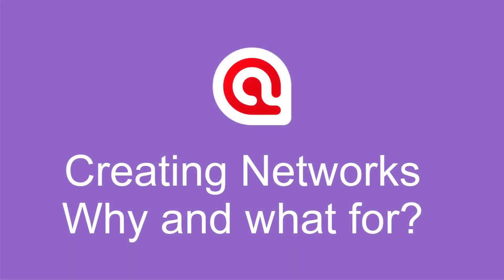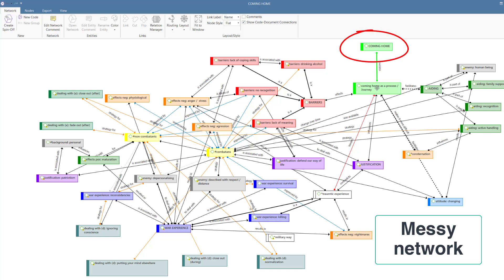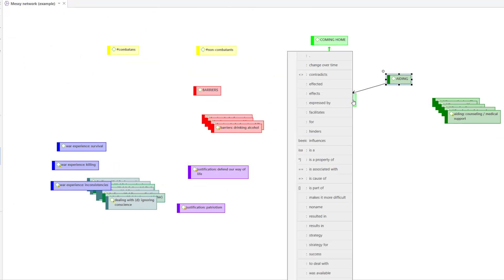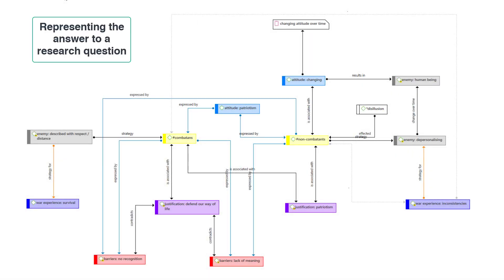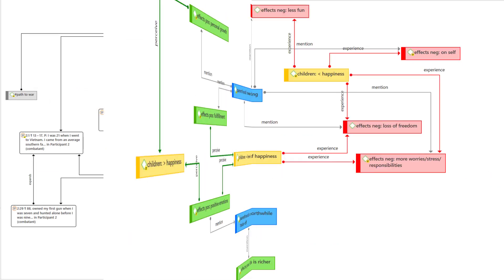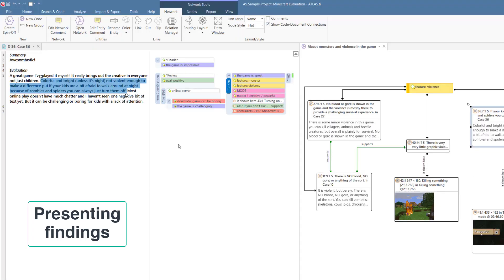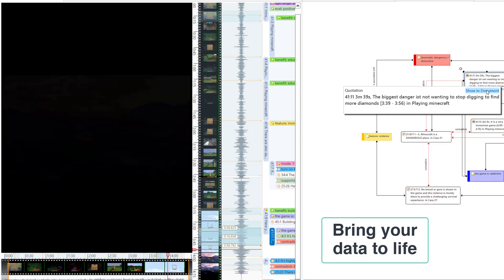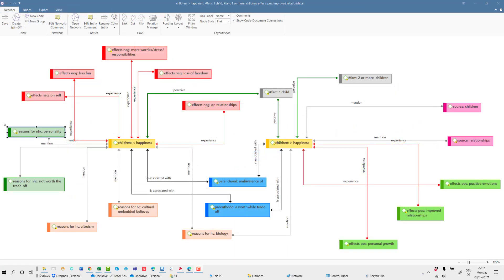An introduction to networks in ATLAS.ti Windows